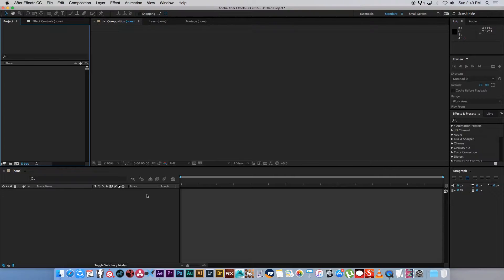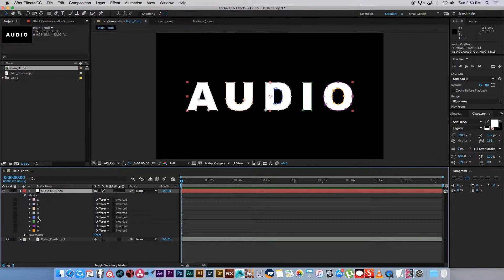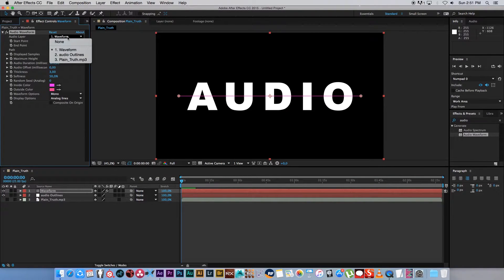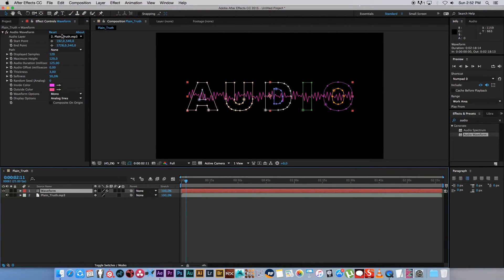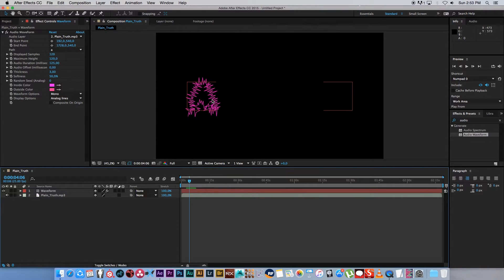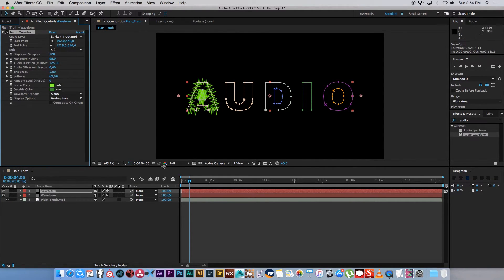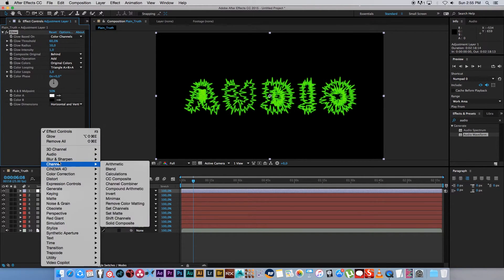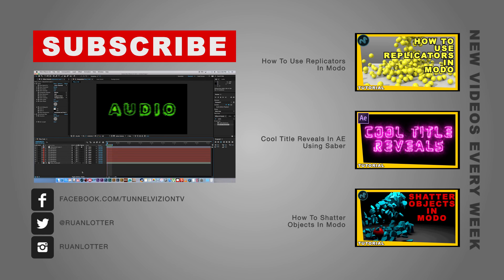After Effects Tutorial - How To Add Audio Waveforms On Text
In this After Effects tutorial I explain how to create audio waveforms on TEXT. Cool technique for some interesting motion graphics etc.

Any questions - ask below in the comments and I will try my best to answer!

Ruan
TunnelvizionTV